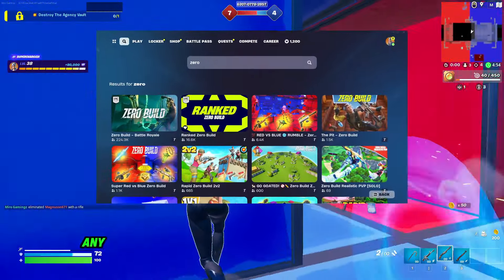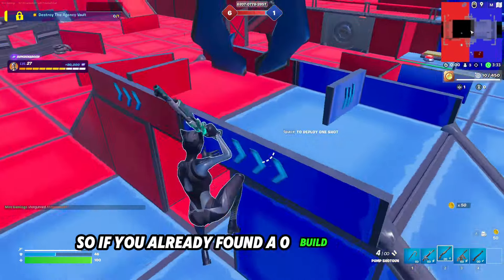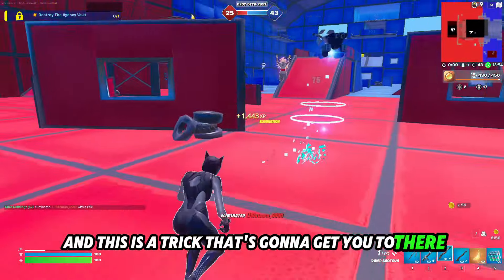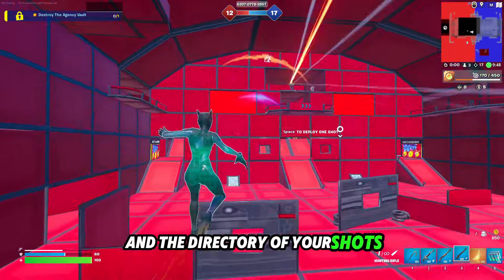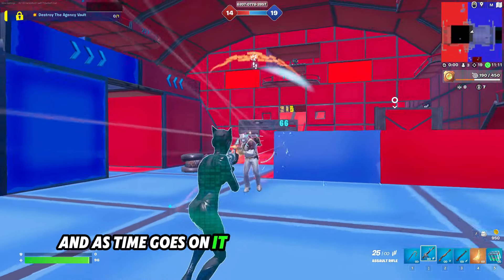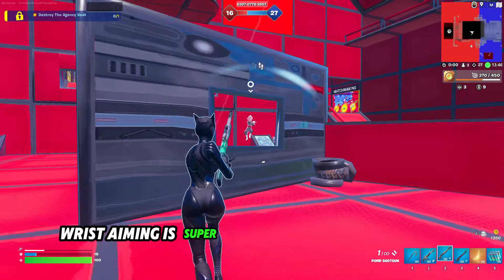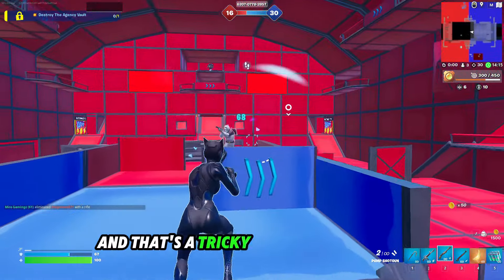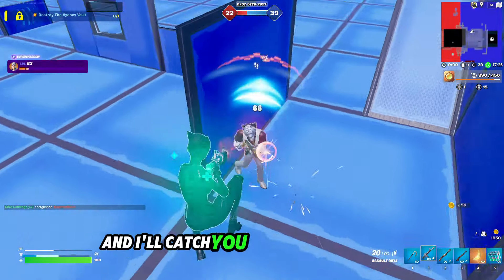The Secret to PERFECT Aim in Fortnite!